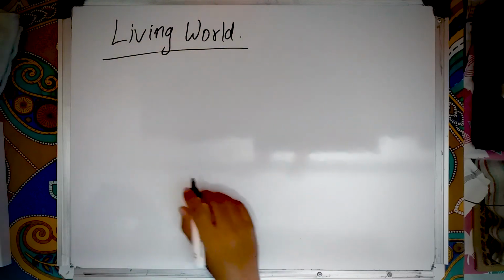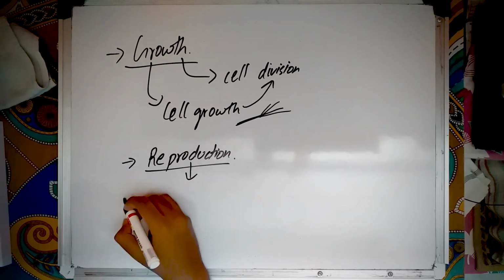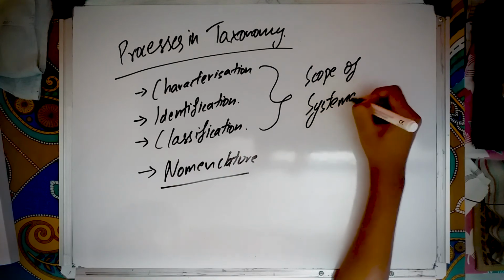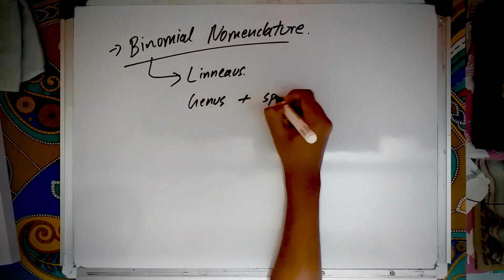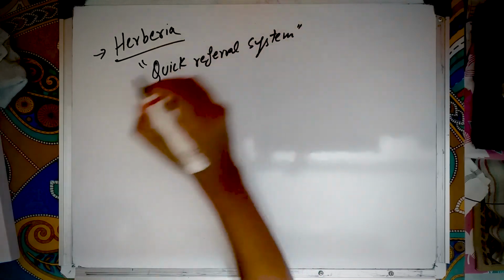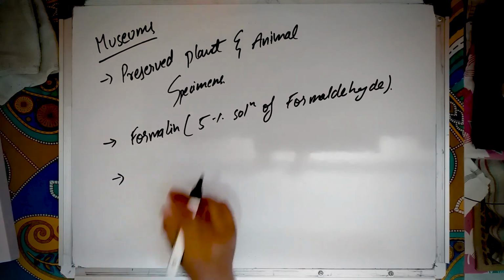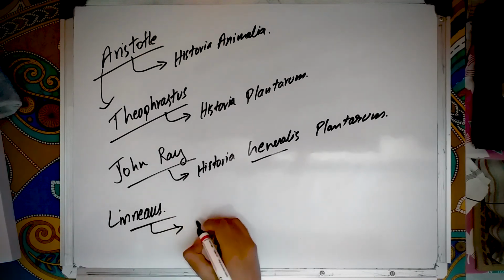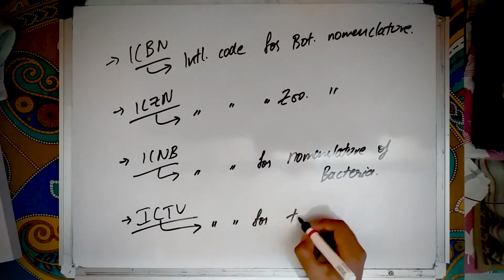The Living World | Class 11 biology | NEET | Study with me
This video is a part of Study with Me series.
This chapter being a relatively less important one, is finished faster.